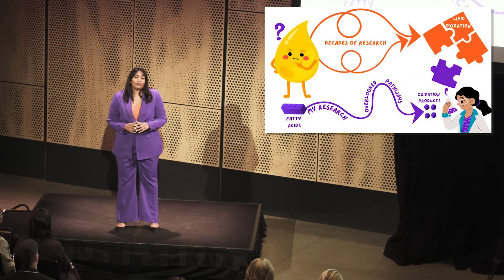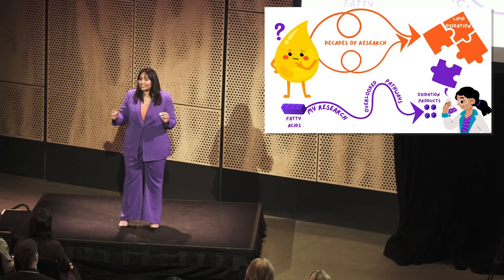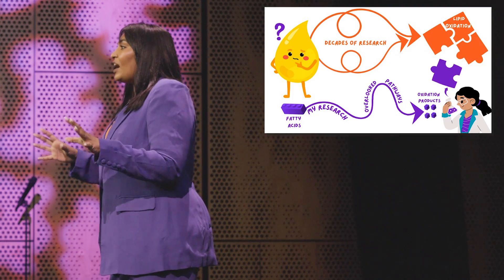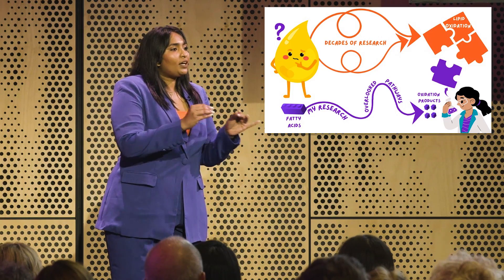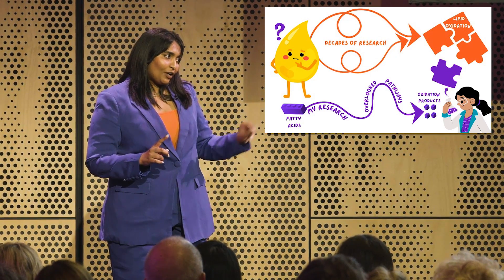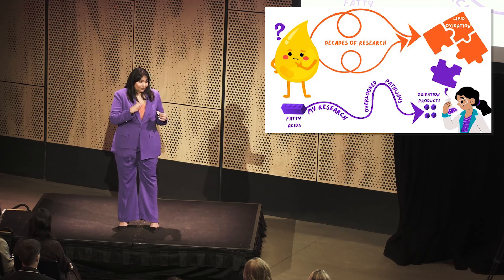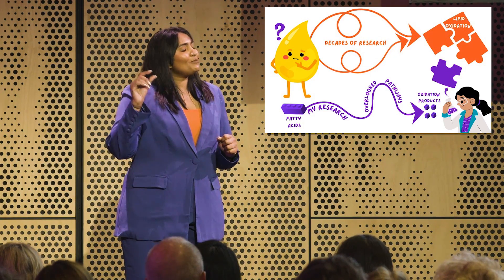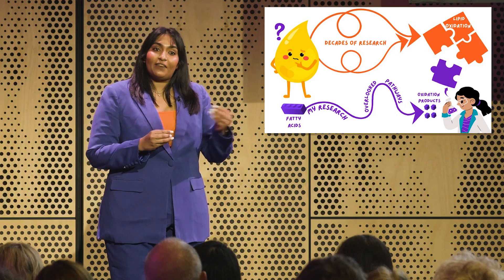2024 Deakin University - Three Minute Thesis (3MT®): Tharani Dissanayake (Finalist)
Tharani Dissanayake, Faculty of Science, Engineering and Built Environment: ‘Lipid oxidation: a complex puzzle’
Deakin University 2024 Three Minute Thesis (3MT®)
Wednesday 7 August 2024
The Open House, Geelong Arts Centre